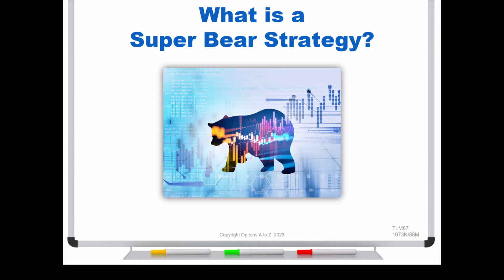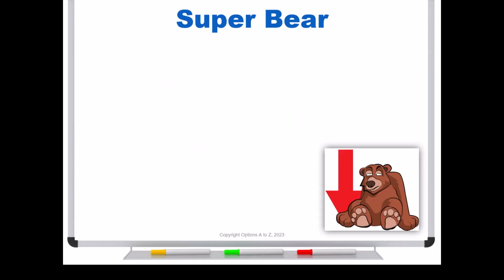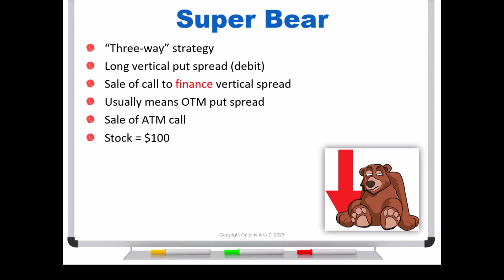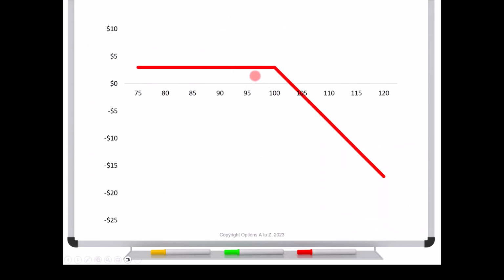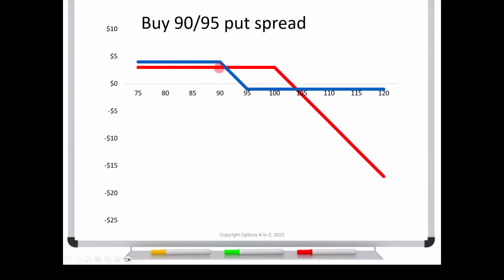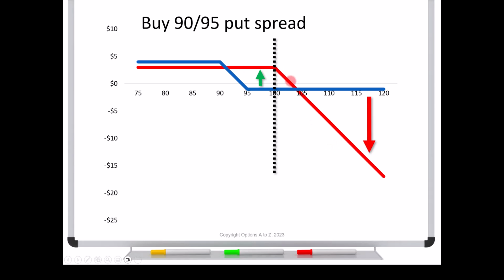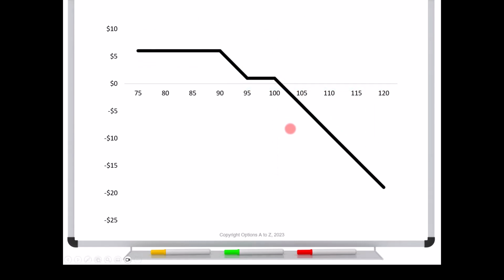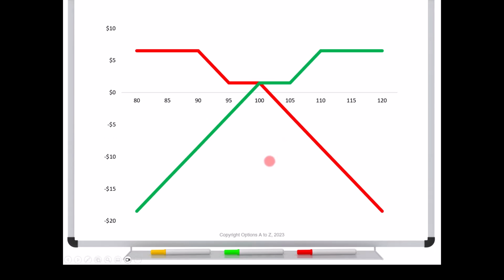What is a Super Bear Strategy?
Recently, we looked at the Super Bull strategy. What's the Super Bear strategy? When you understand options, you'll see it's the same strategy in reverse.